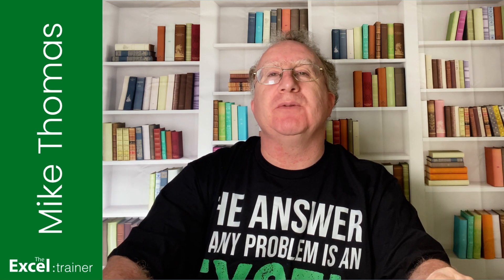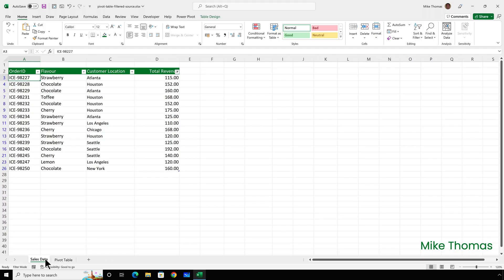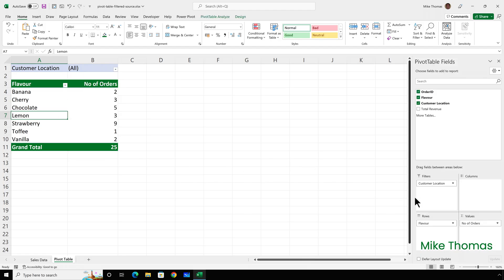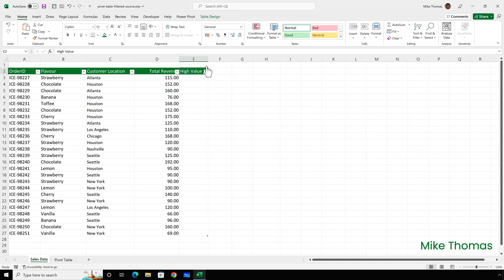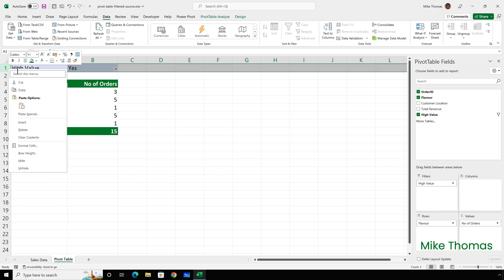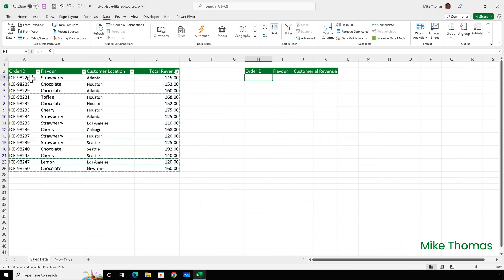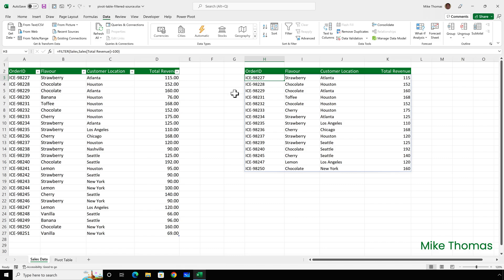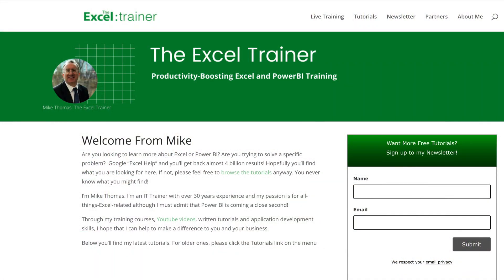How to Create a Pivot Table From a Filtered List in Excel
A common requirement for Excel users is to create a Pivot Table from a list or Table that has a filter applied. Unfortunately, when it comes to creating Pivot Tables, Excel ignores any filters applied to the source data and uses the entire list or Table.

In this video I show you a simple trick to create a Pivot Table from a filtered list. I also explain why my two original ideas to solve this problem were not suitable.

For full details see the timestamps below:

⏱ Timestamps
00:00:00 Introduction
00:00:35 Explanation of the Problem
00:01:37 Apply a Filter to a Pivot Table
00:03:18 My Chosen Solution: Add a Column to the Source Data
00:05:31 First Idea: Manual Copy and Paste
00:06:23 Second Idea: Use the FILTER Function